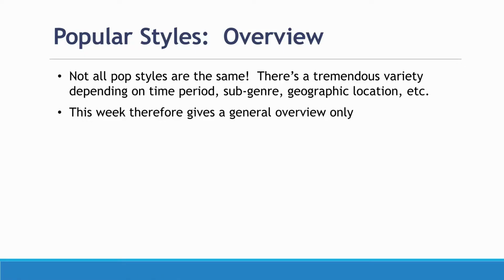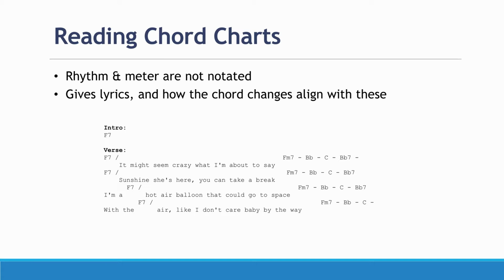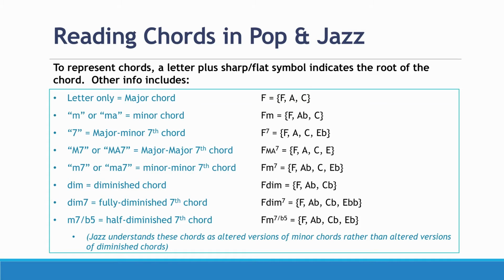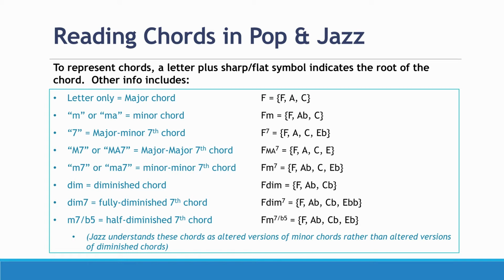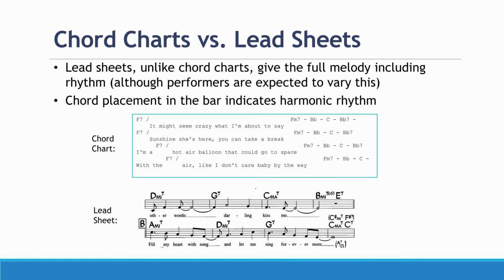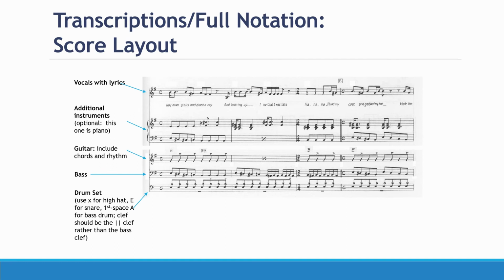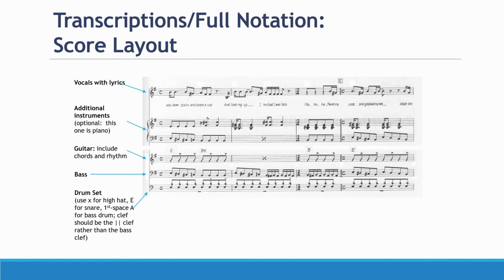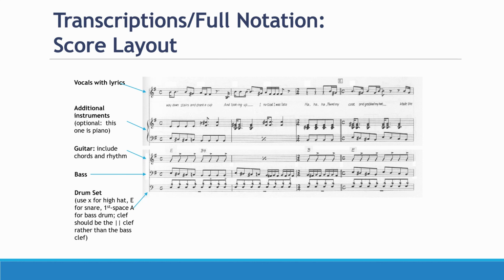Chord Charts - MUSC 292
Learn how to read chord charts and how they compare to Roman numeral analysis.  Prepared for MUSC 292, Queen's University.